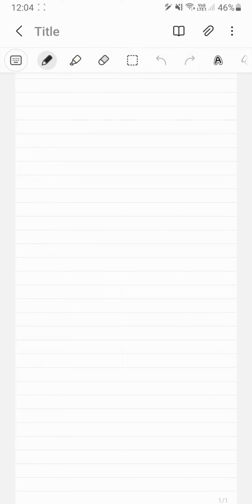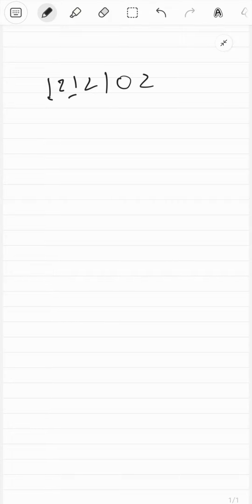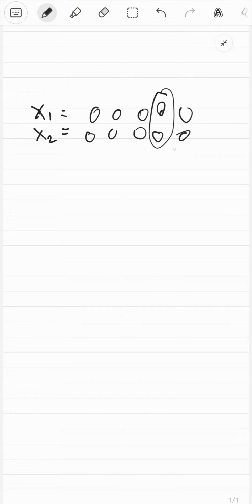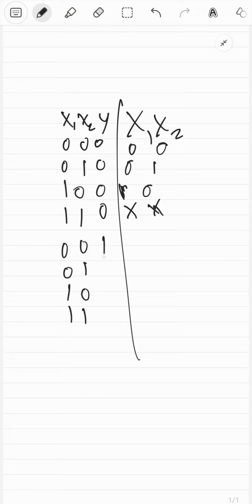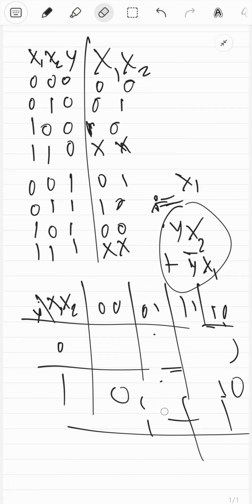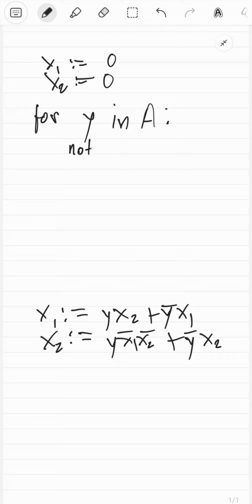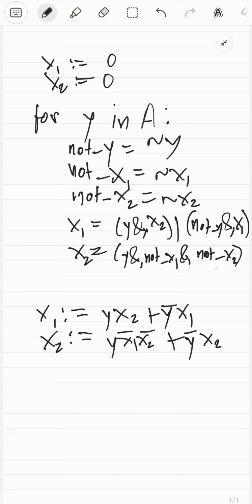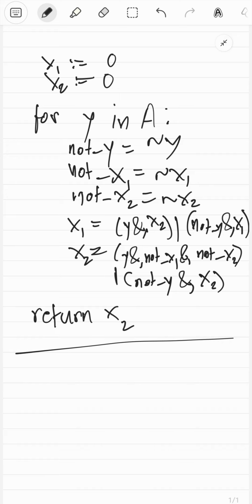Using digital logic for dsa ?